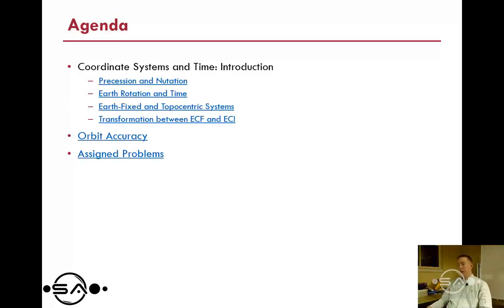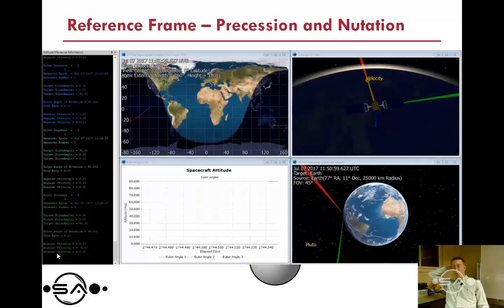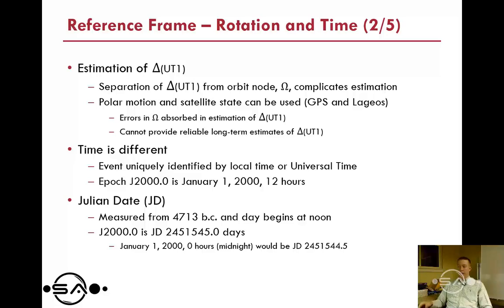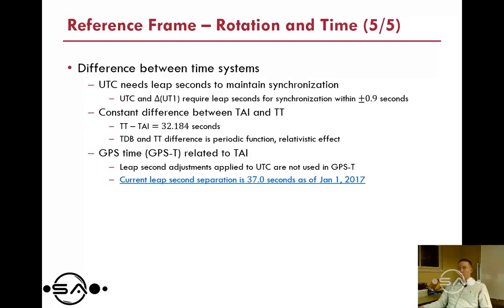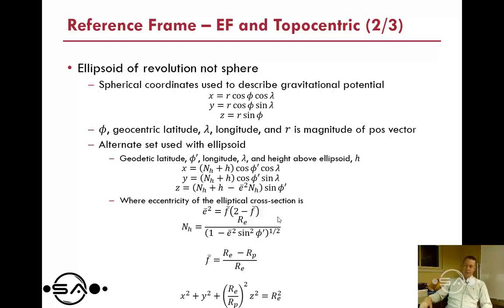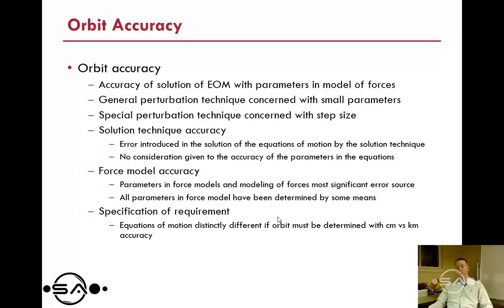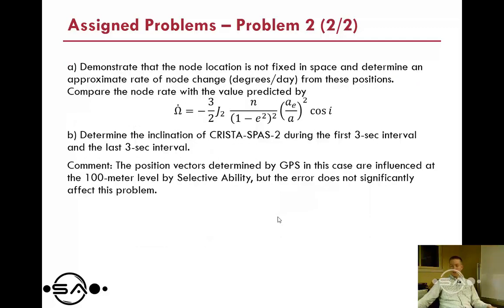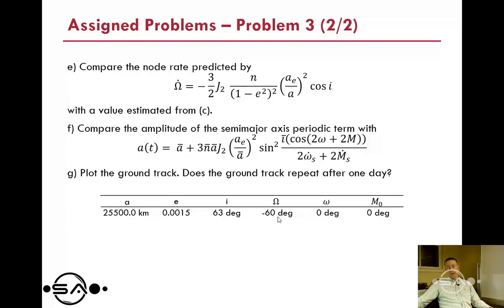L6 - Spring 2019: Coordinate Systems and Time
You should have turned in your assignment by this lecture. My apologies for the issues getting the recordings online. We covered different Earth-bound reference frames and timing systems.